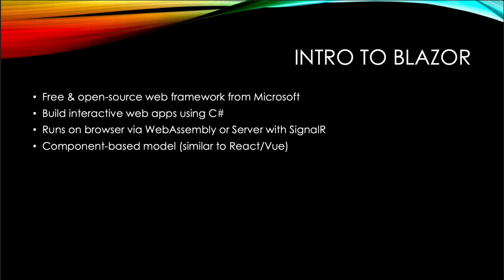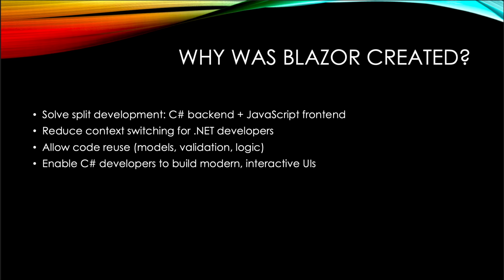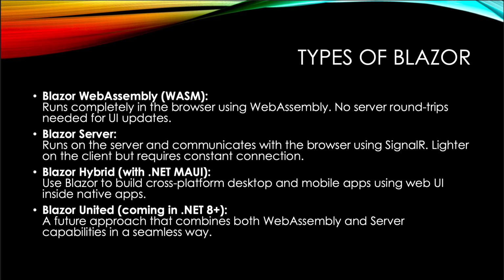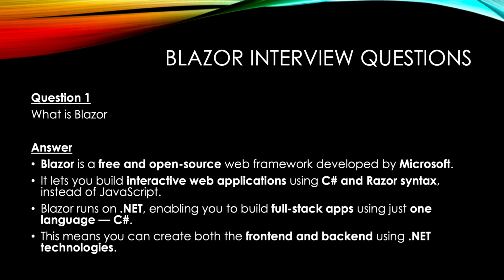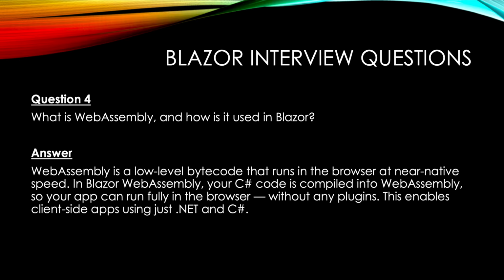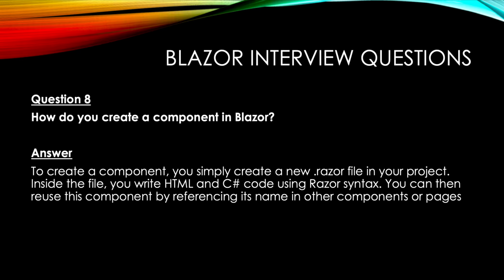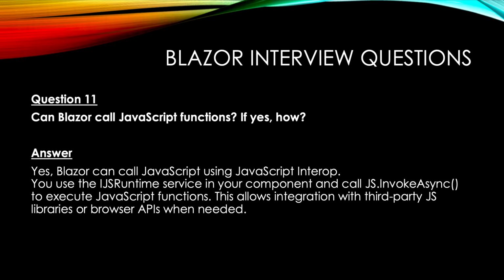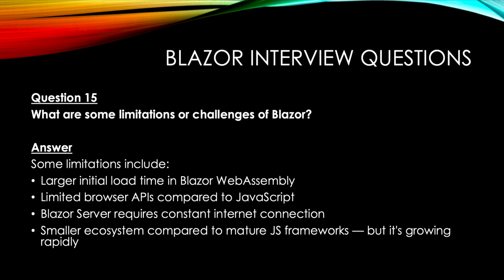Blazor Basic Interview Questions and Answers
Top 15 basic Blazor interview question and answers